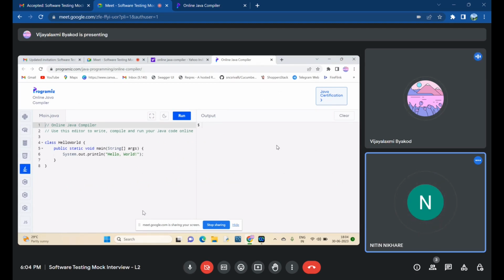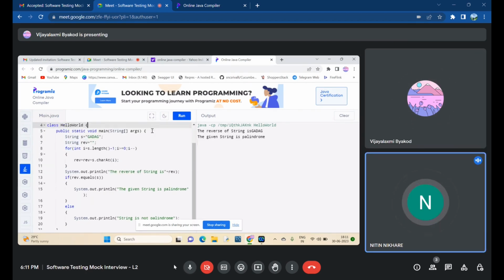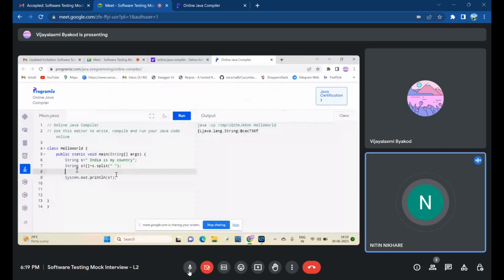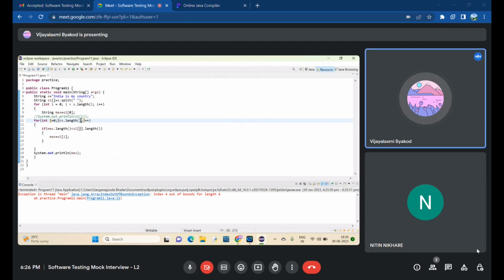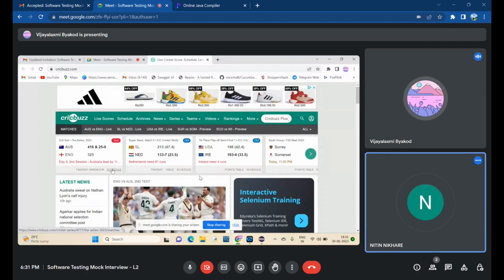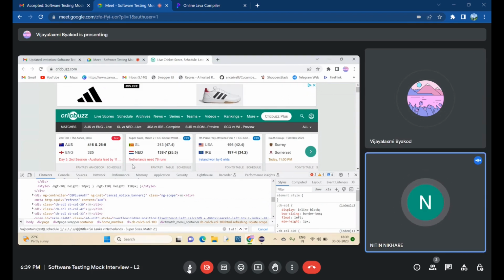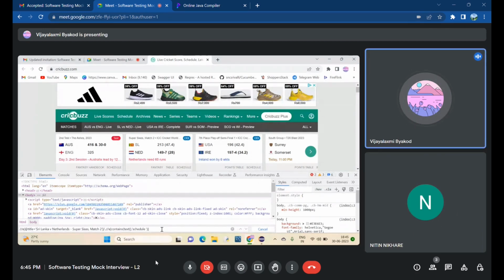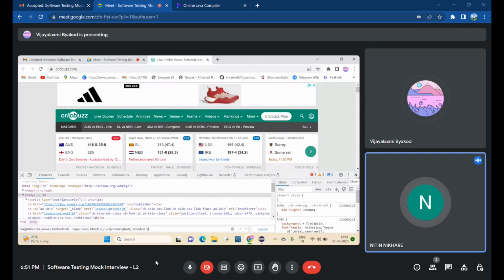Automation Testing Mock Interview | [ 2-3 YOE ] | Skills : Java + Selenium | Software Testing Zone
Automation Testing Mock Interview | [ 2-3 YOE ] | Skills : Java + Selenium

Manual testing, Automation testing, Selenium, Webdriver